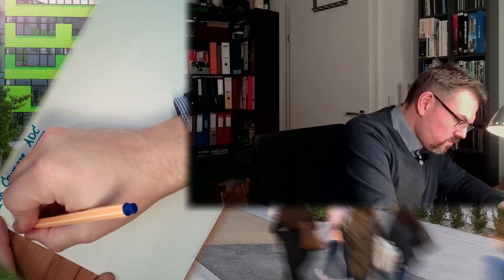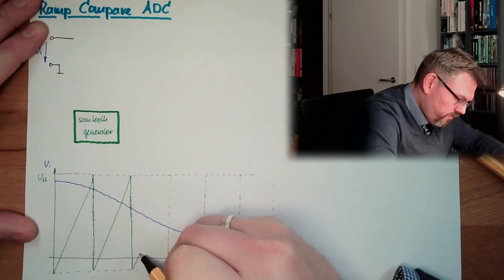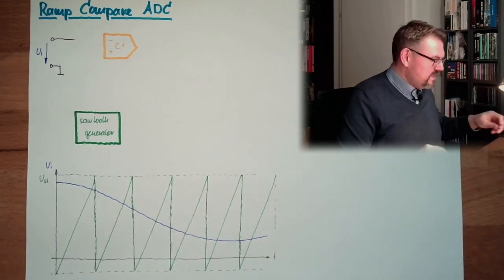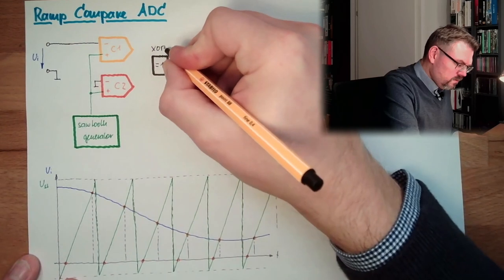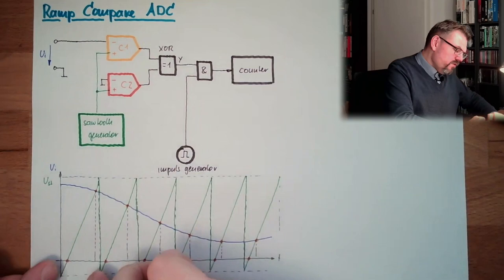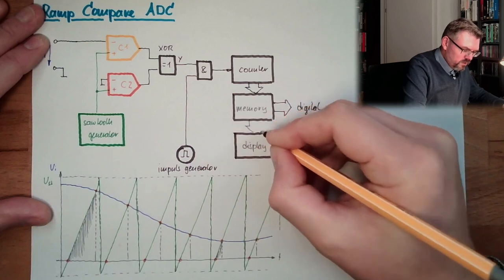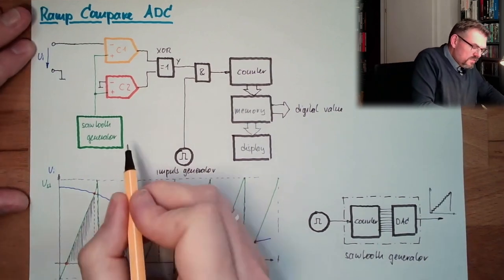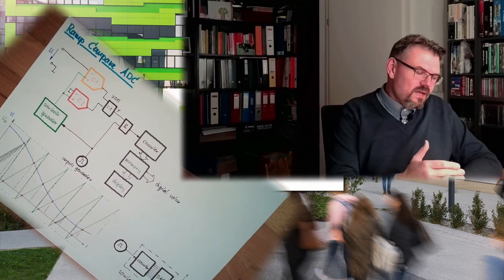DT 41: Ramp Compare ADC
A working principle of an Analog Digital Converter (ADC): The Ramp Compare Methode.